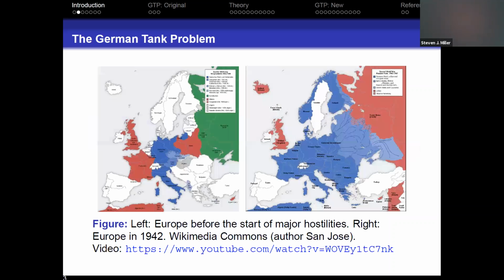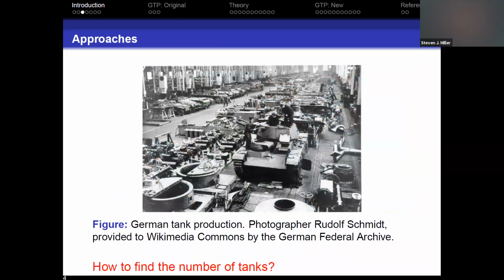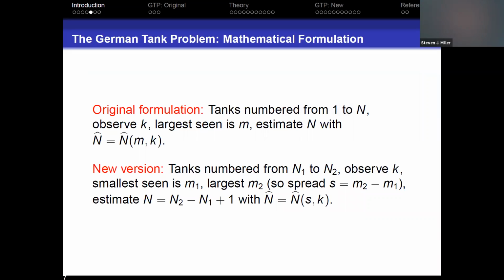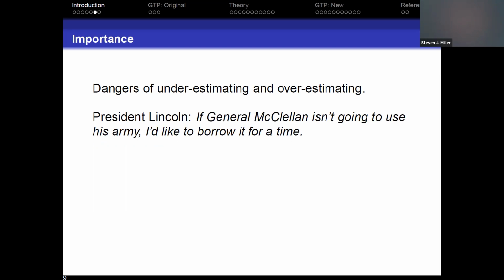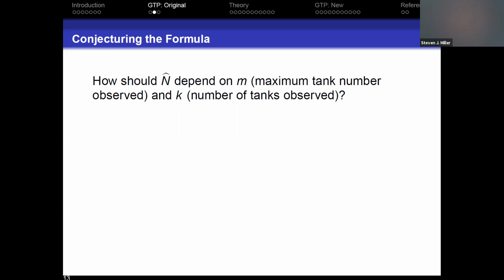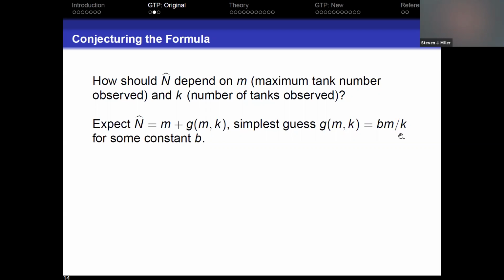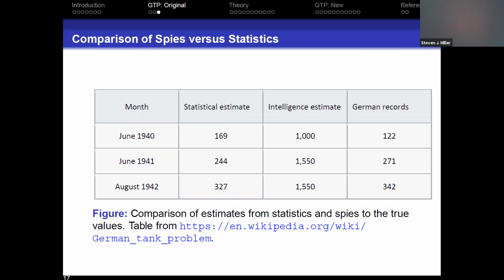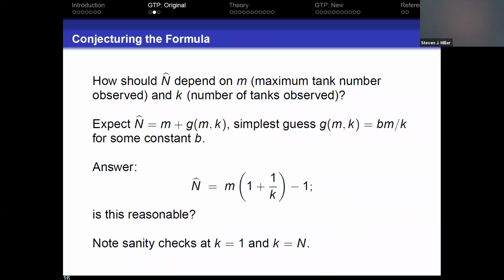Miller LACOL4 GermanTankProblem1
LACOL Data Science: Summer 2019: German Tank Problem: Part 1